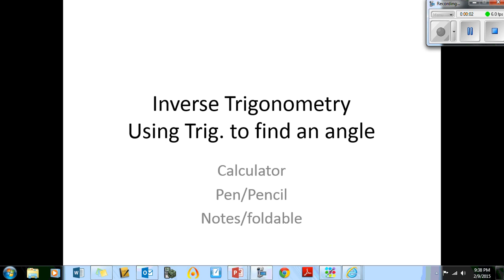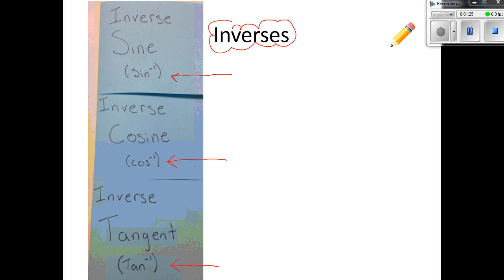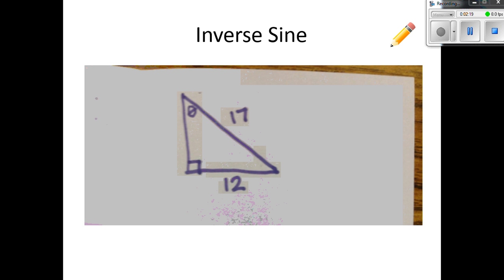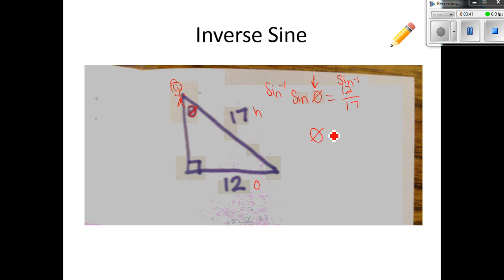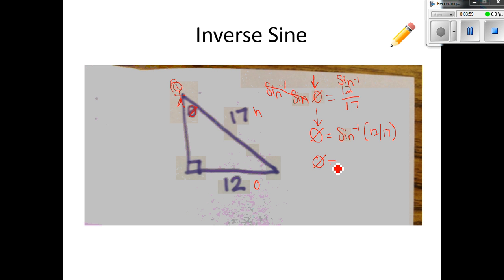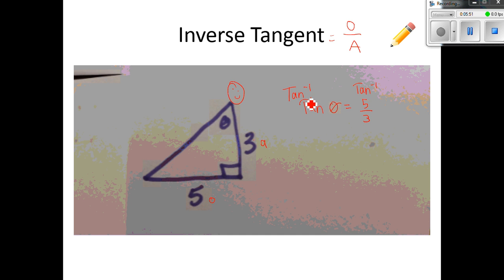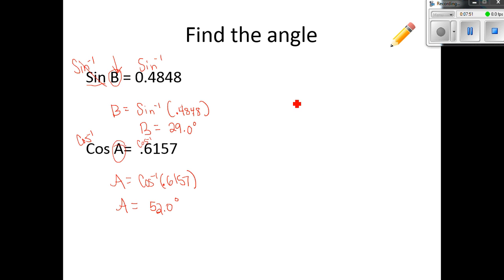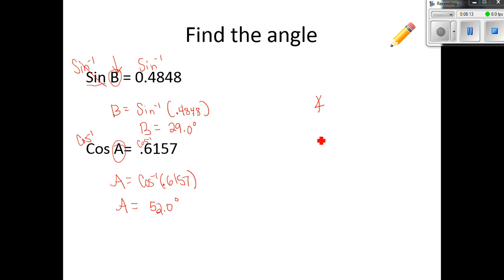Inverse Trig Ratios Video